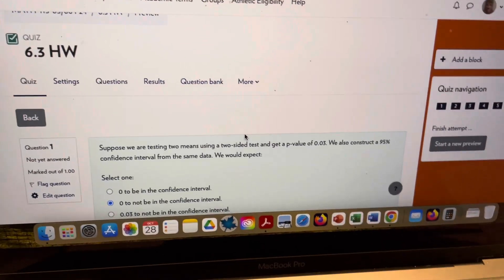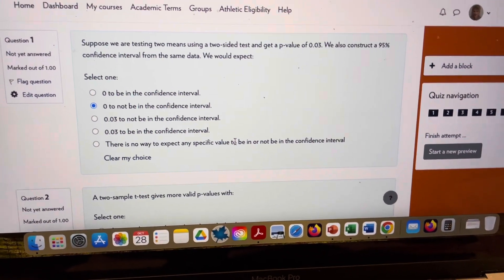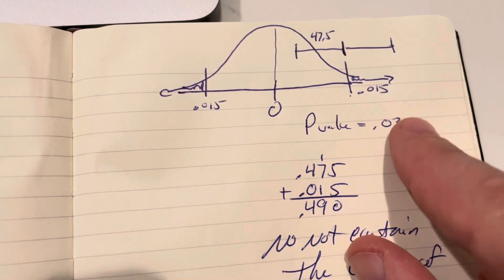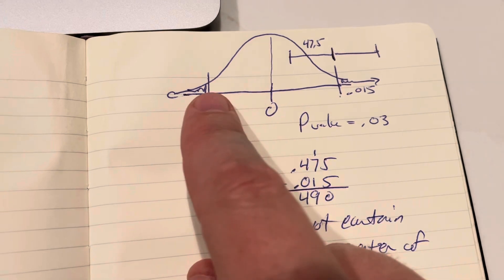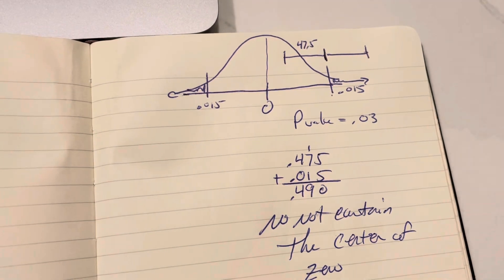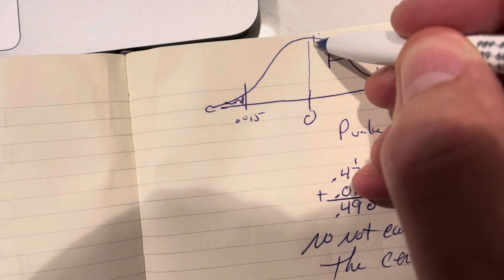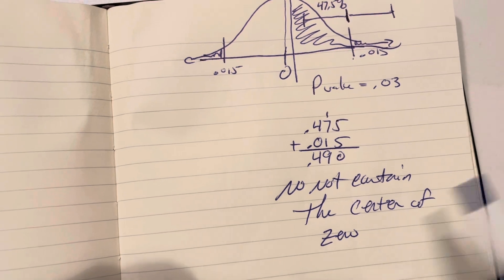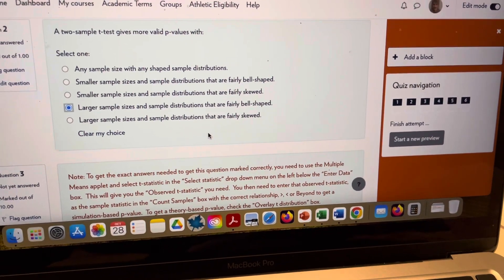HW 6.3 number 1 and 2